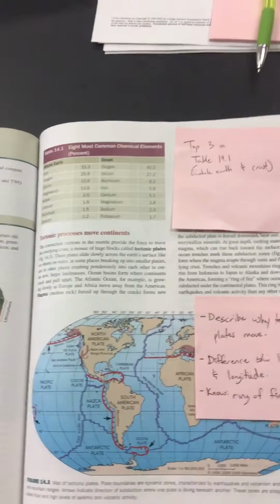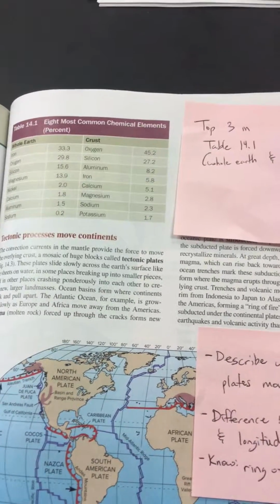Chapter 14.2 & 14.3 Sticky Notes Lecture (1 of 2)